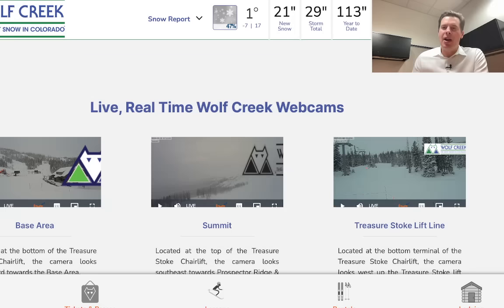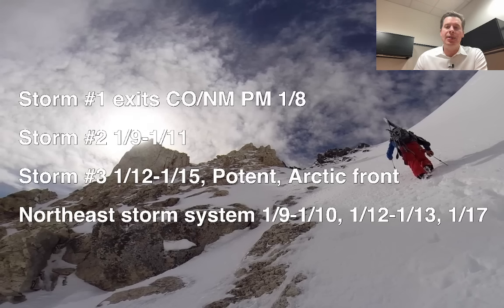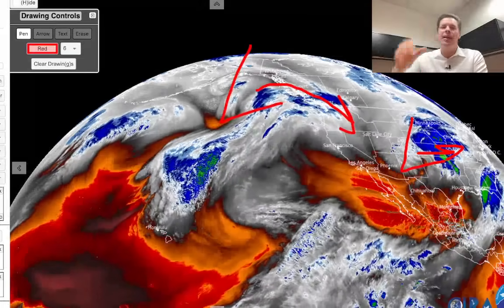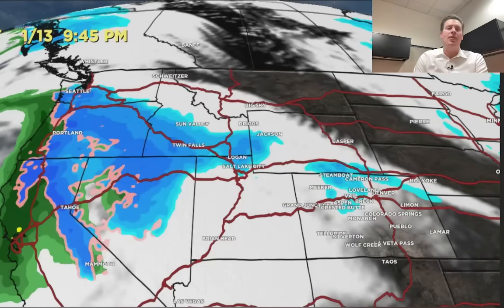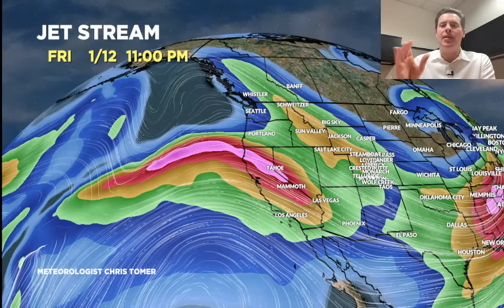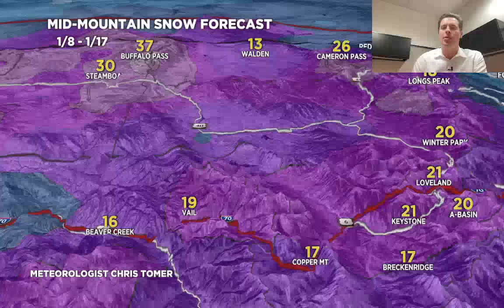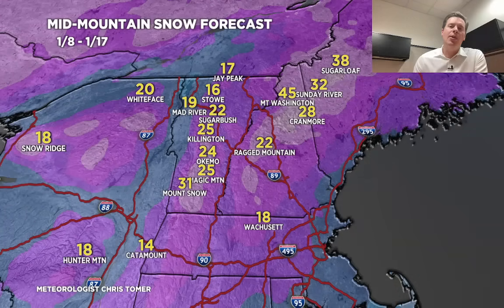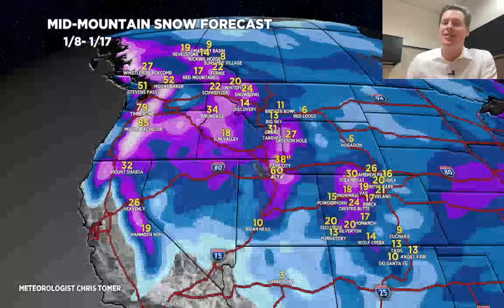AM Mountain Weather Update 1/8, Meteorologist Chris Tomer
Storm #2 arrives 1/9-1/11, storm #3 1/12-1/15 is potent with an Arctic front, big grand totals, Northeast's next storm system 1/9-1/10 & 1/12-1/13 & 1/17.